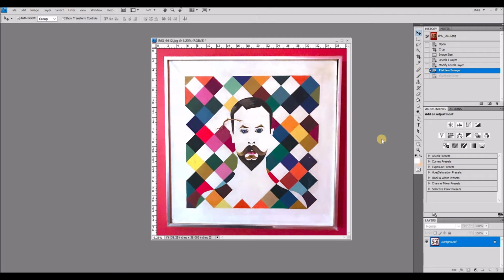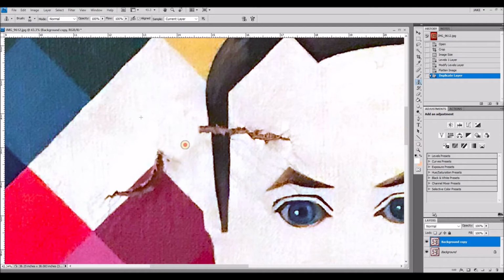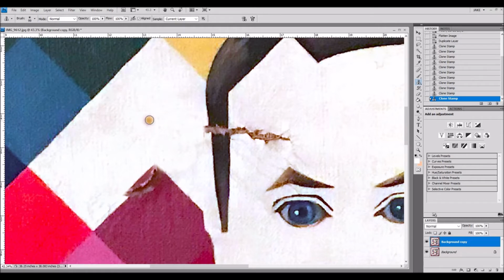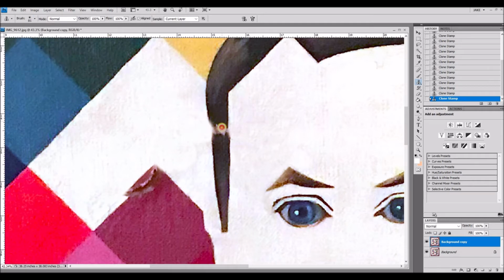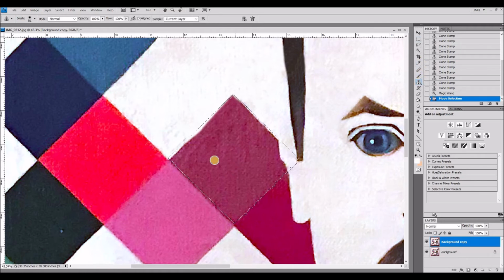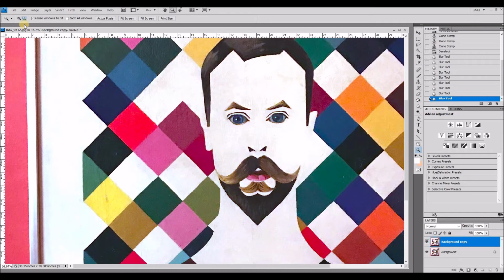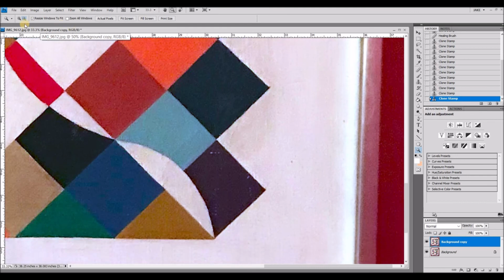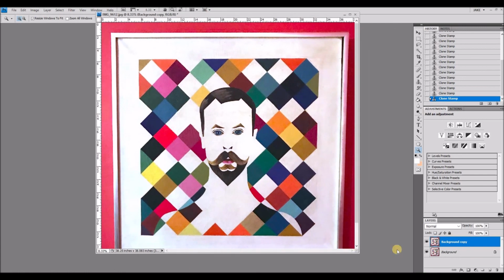How To Touch Up and Edit Your Digital Files in Photoshop - Clone Tool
Quick Photoshop tutorial on how to touch up and edit files. Mainly focusing on Clone Stamp Tool, and a few other helpful hints.